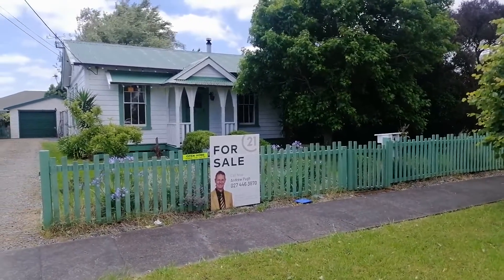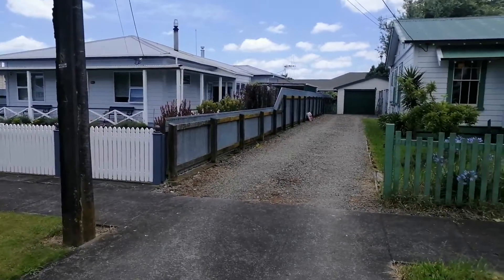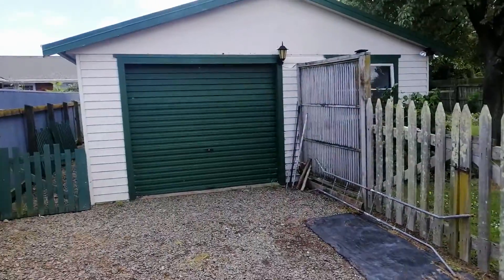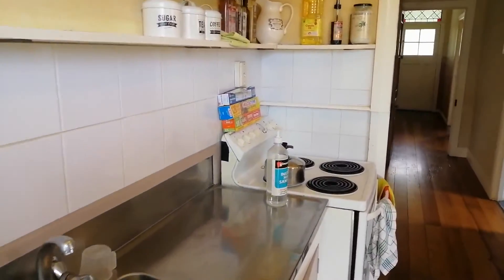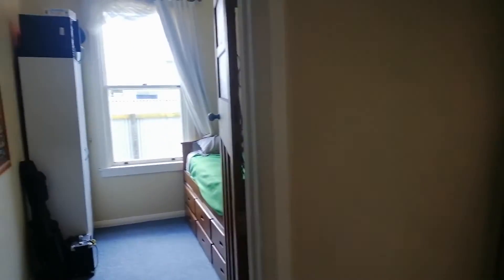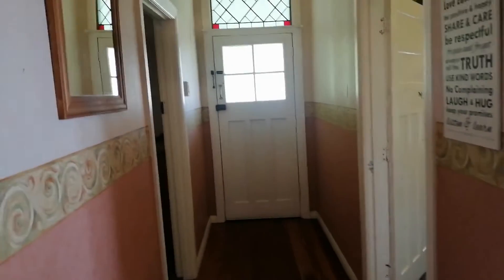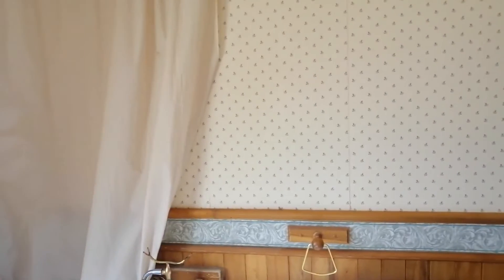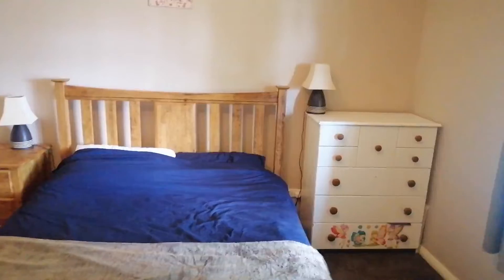14 Carlisle Street